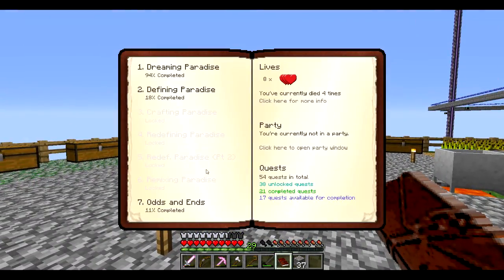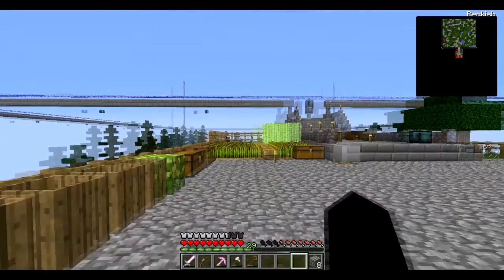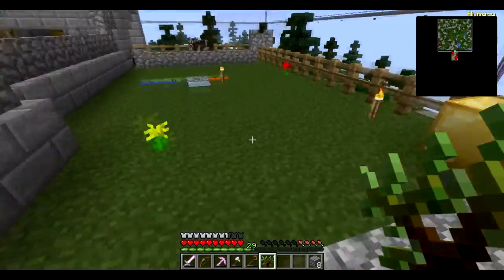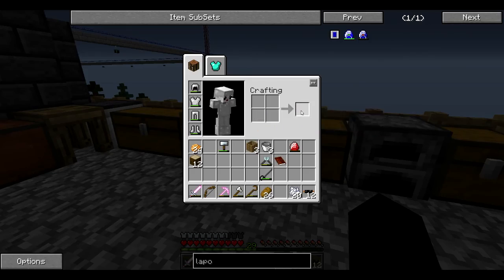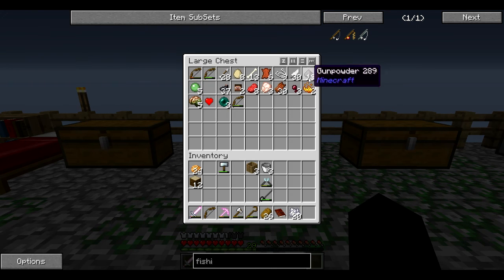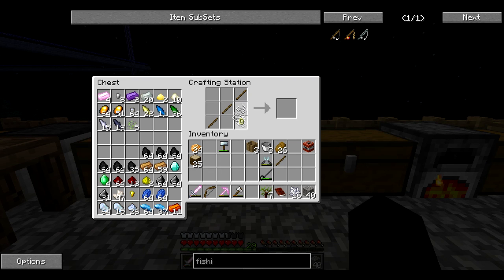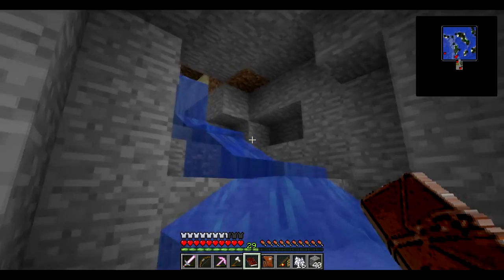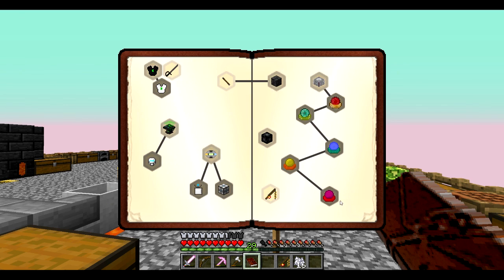Crafting Paradise Ep 9: Not so easy peasy after all!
Buy a server from Nitrous Networks! Great reliable hosting. EU/US Servers.

Streams!